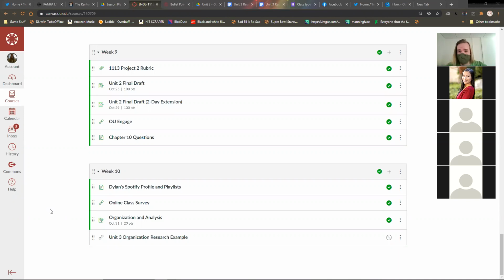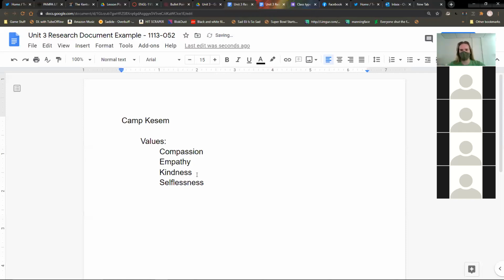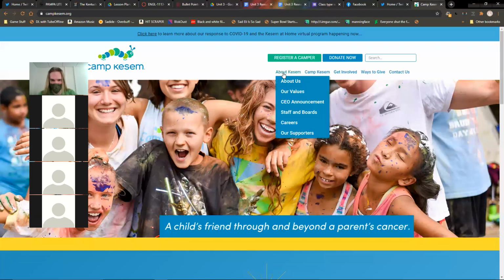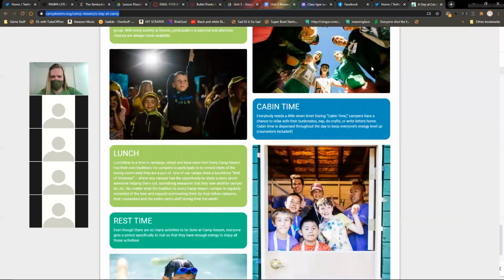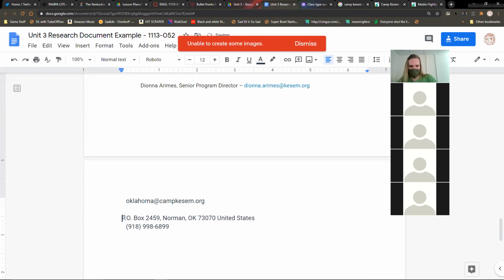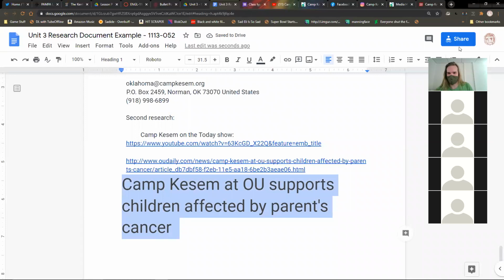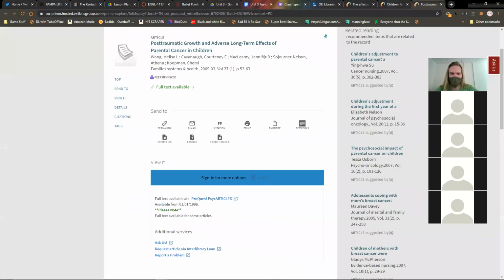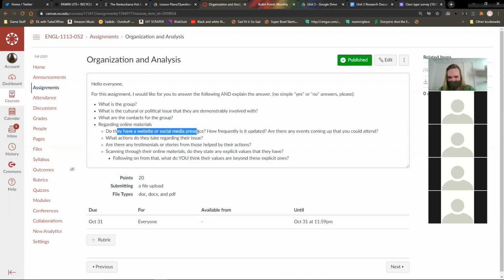ENGL-1113-052 - Researching Groups Example